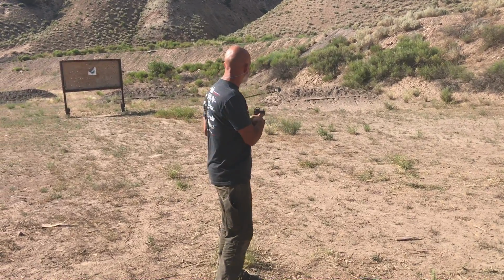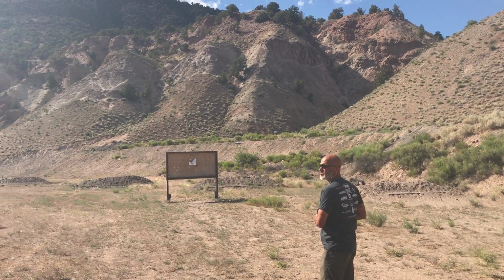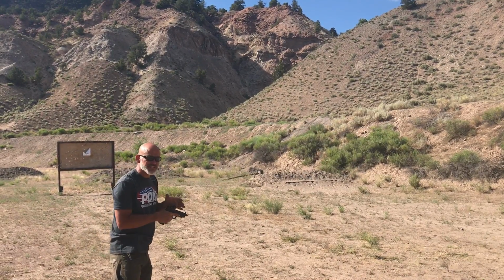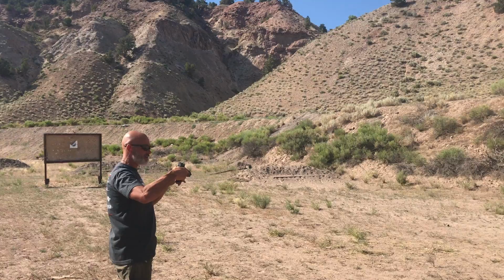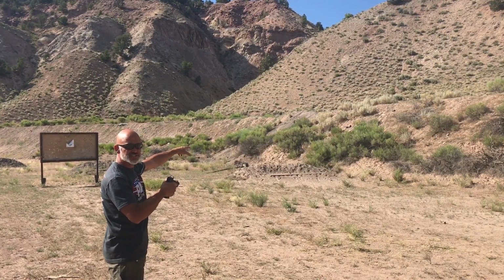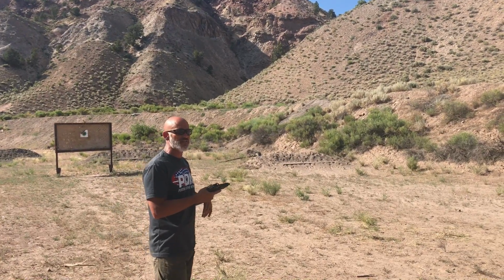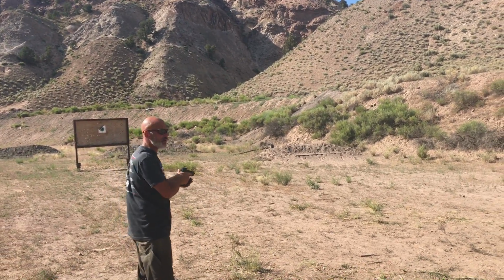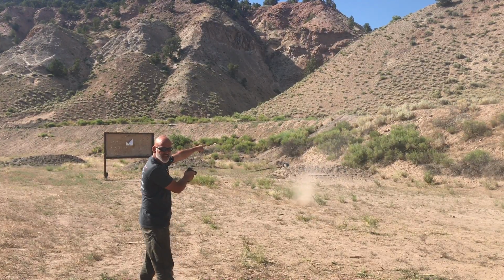Bullet Skip: Over the berm, off the range.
Most people understand that billets can skip off of flat ground and leave the range. Rob Pincus was on a range this week in CO where you can actually see how Bullet Skip happens. Bullets that skip over the Berm and leave the range can pose a lethal threat to people. Take care to place your targets in positions that ensure your bullets will hit the intended backstop and avoid pointing your gun over the Berm unless there is a compelling reason to do so. Keep your rounds on the Range!